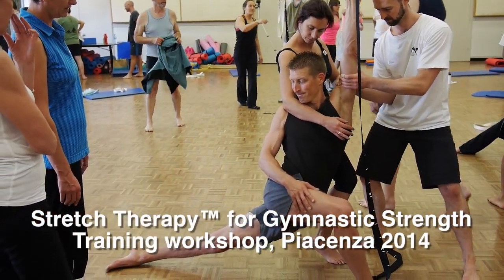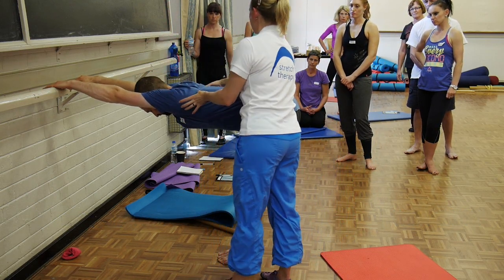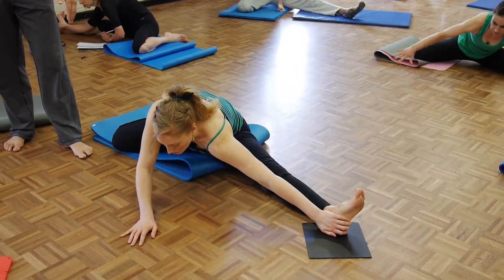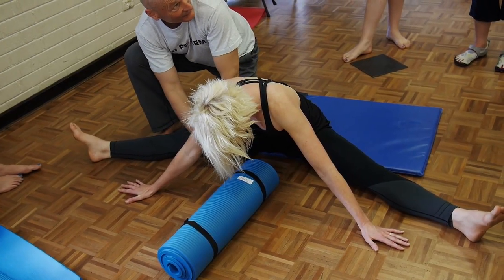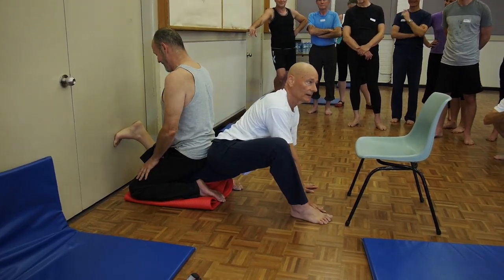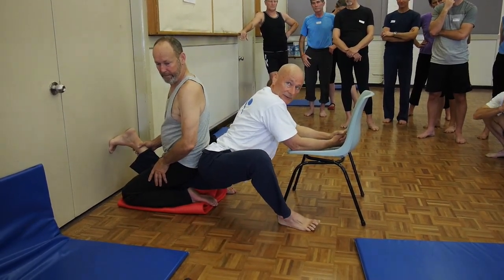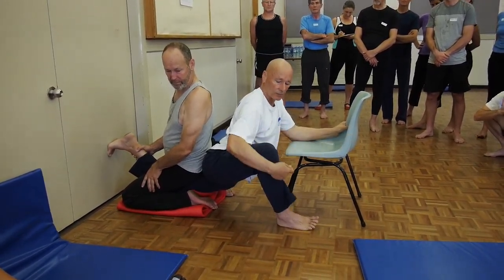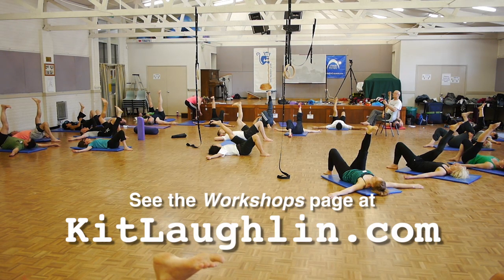Stretch Therapy for Gymnastics Strength Training ("GST") workshops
ST for GST. We have three dates confirmed for 2014.

This two-day intensive workshop is purpose-designed for all men and women pursuing strength training following men's gymnastics strength training protocols. We will present solo and partner versions of most exercises. We will cover all necessary partial poses, progressions, and associated techniques (like fascial releases) to be able to do:

*pike
*pancake
*full squat
*full back bend (the bridge)
*shoulder extension, and flexion
*full hip mobility

Kit has an extensive rehabilitation background and has worked with many elite and Olympic athletes over the last 25 years. He is the author of Overcome neck & back pain (now in its 4th edition) and Stretching & Flexibility (15th printing).

Search for him by name to find his site, his forums, his blog, and this YouTube channel.

Comments have been enabled; let's see what happens, Play nicely, kids!

I may be contacted by email  if you want to discuss a particular subject; as well, there are the Stretch Therapy Forums You only need a real email address to join and post your questions. If you write to me directly, I may ask you to join, and repost your questions on the Forums, so others may benefit.

Much more information and many articles will be found on my Home page, too. The main ST site will be found here:

You can find the Forums link there too, and if you go to the "Five Rs" section, a large number of free audio relaxation sessions can be freely downloaded.